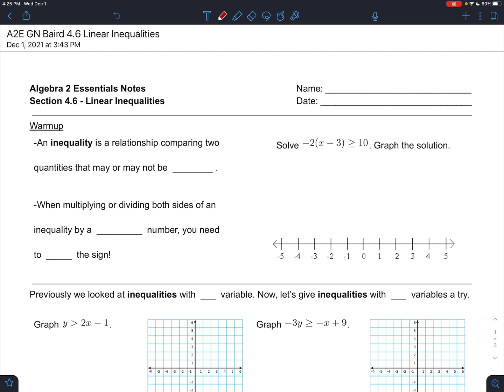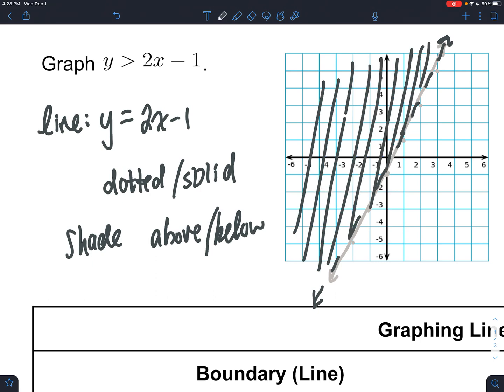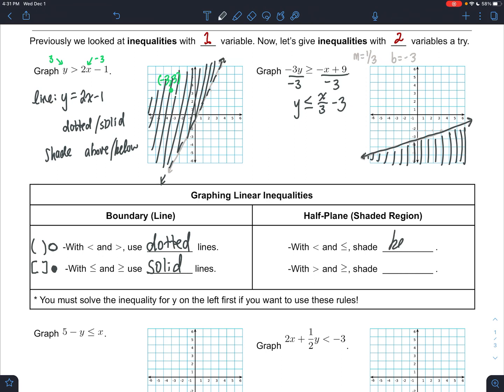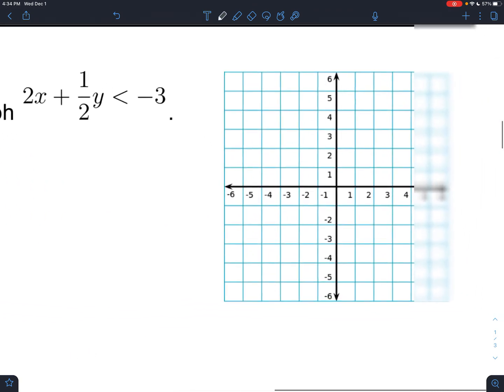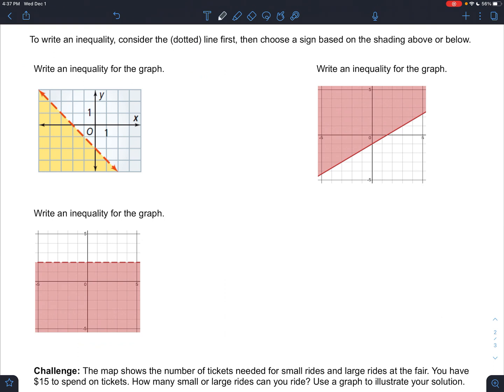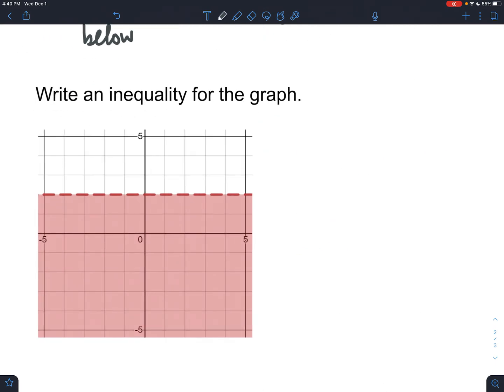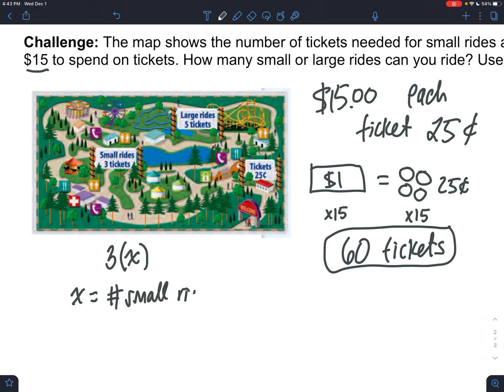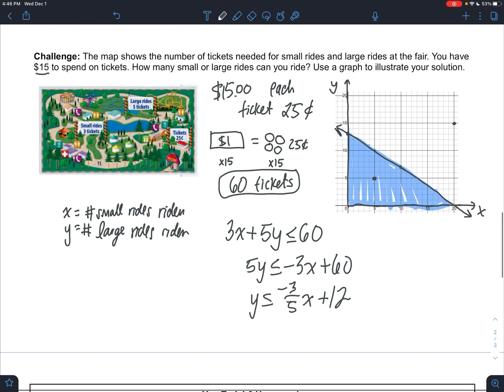Alg2E 4.6 Linear Inequalities Notes